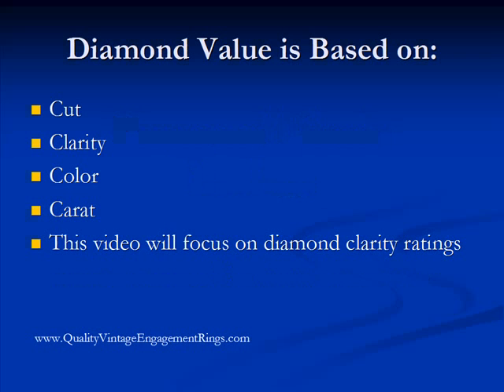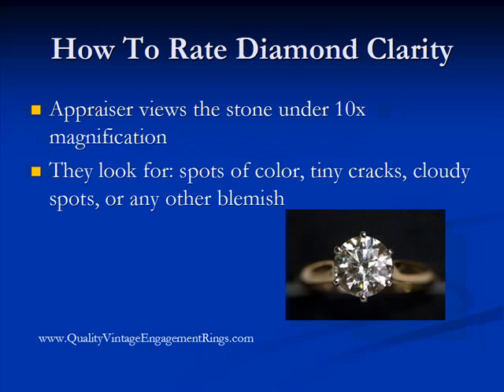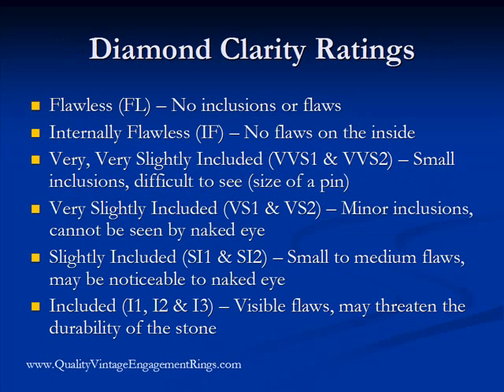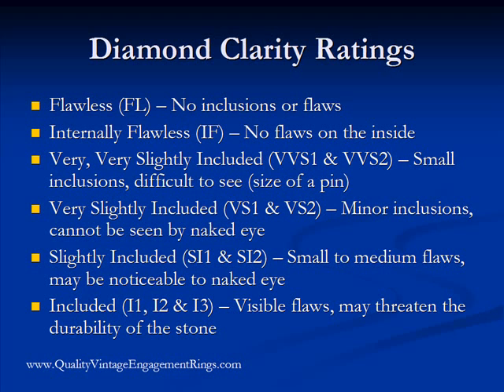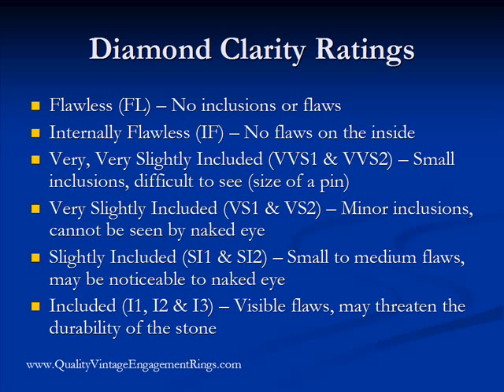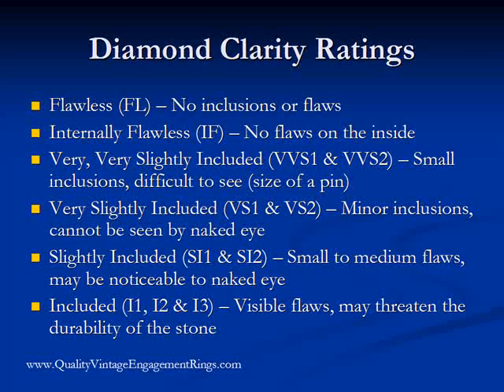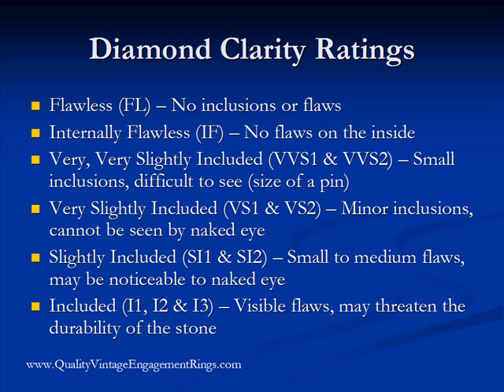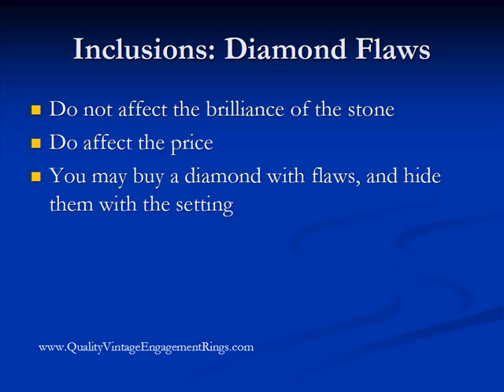Diamond Clarity Ratings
- Are you looking for information about diamond clarity ratings? Diamond clarity affects the value of the gem, so it is important to understand clarity before your purchase.